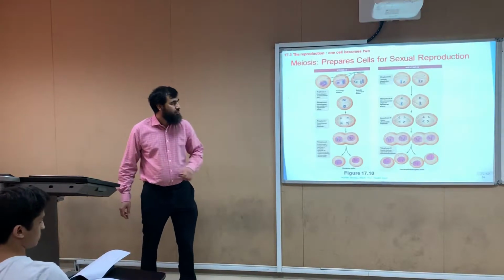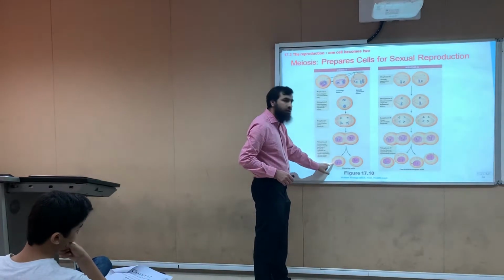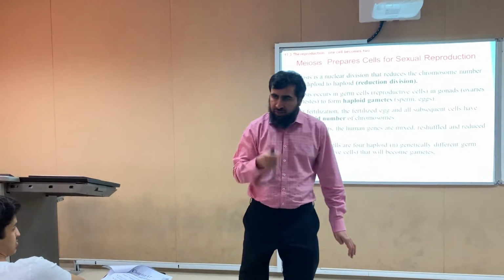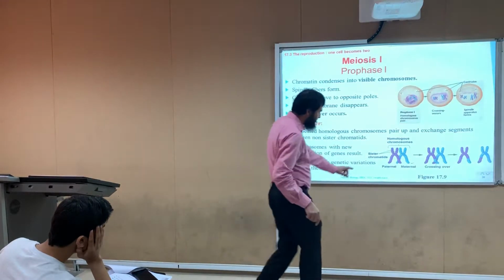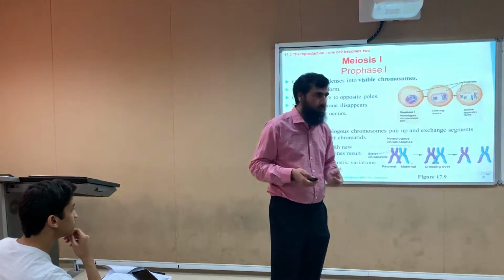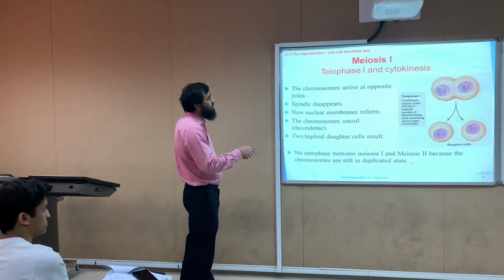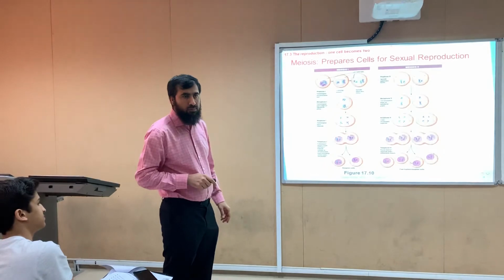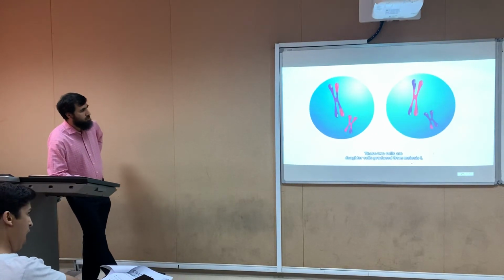Dr.Mujahid | Chp17 - Part 4